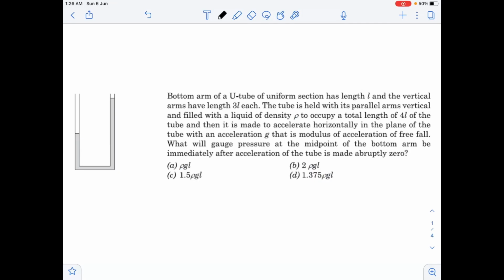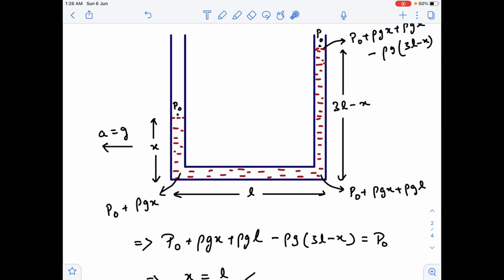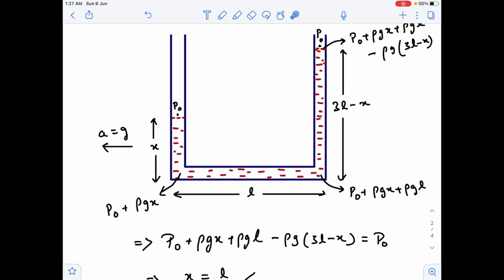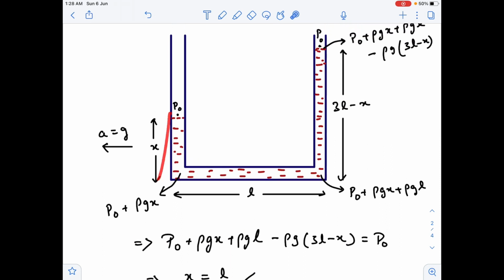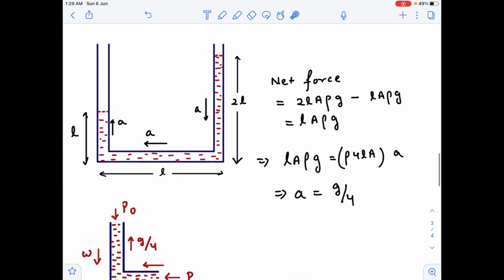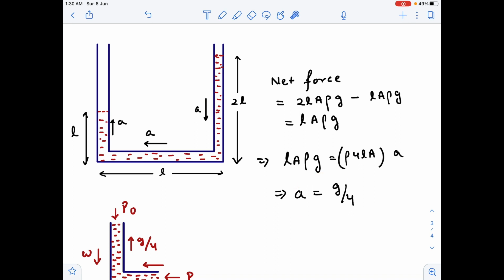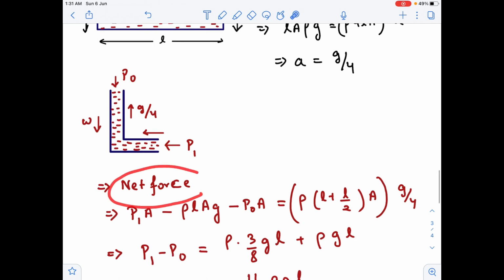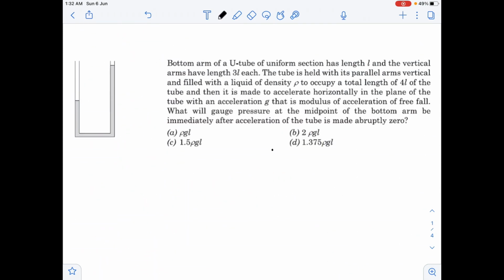Pathfinder for Olympiad and JEE Advanced, Page - 7.4, Q - 5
Section :- Multiple choice questions